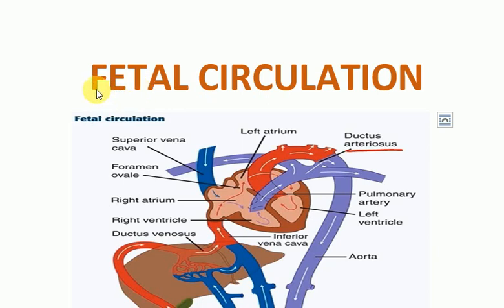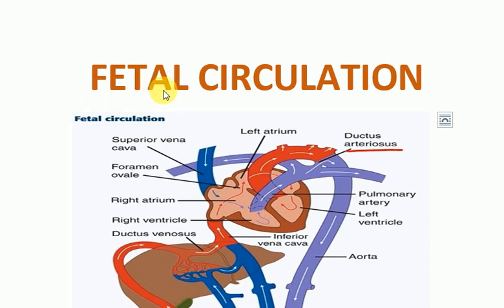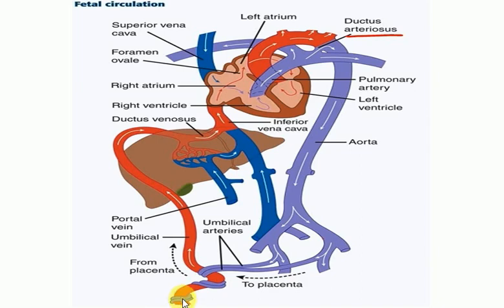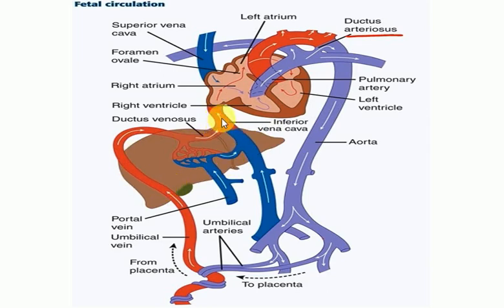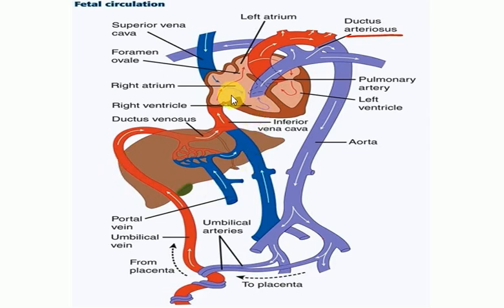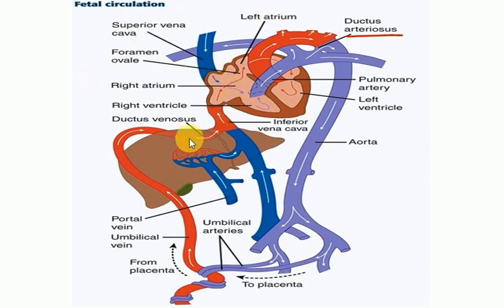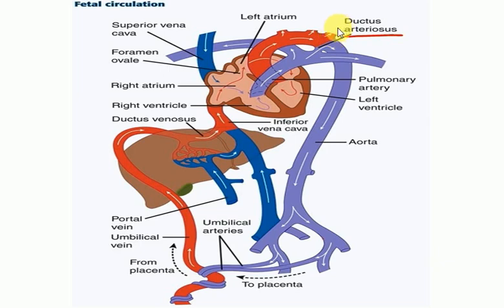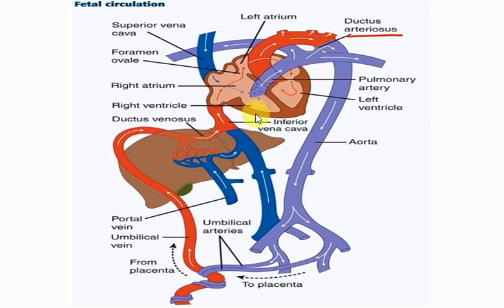Fetal circulation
Fetal circulation-mbbs mnemonics

ANATOMY EMBRYOLOGY PATHOLOGY